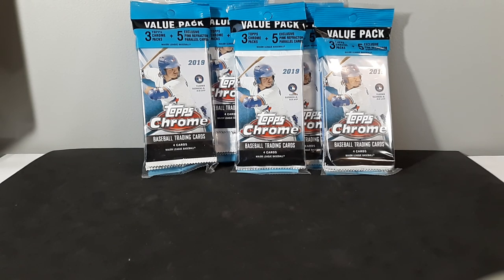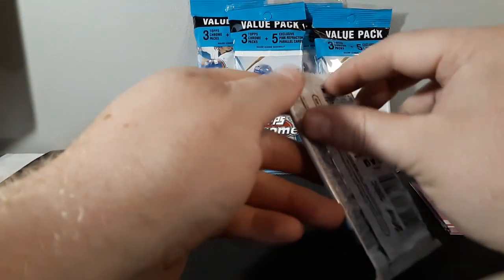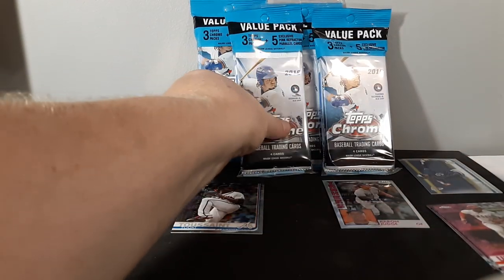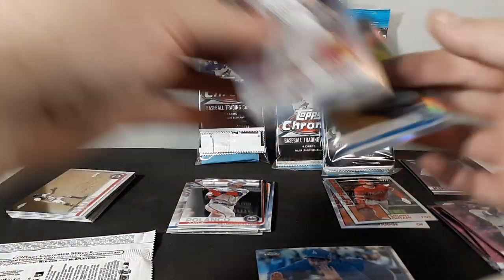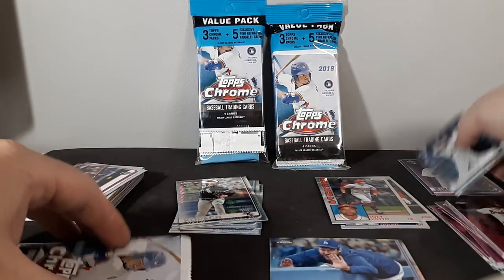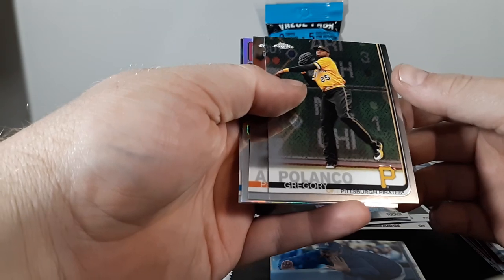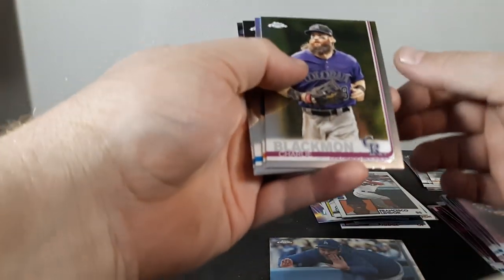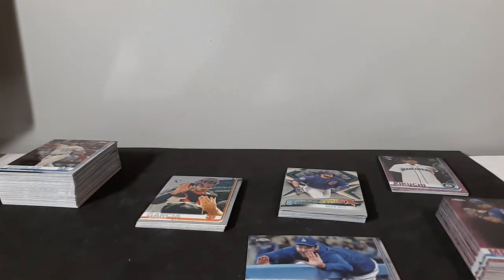2019 Topps Chrome Baseball 5 Value Pack Break! Nice!!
Dave here with a 5 Value Packs of 2019 Topps Chrome Baseball!